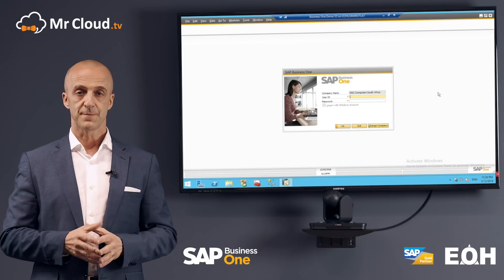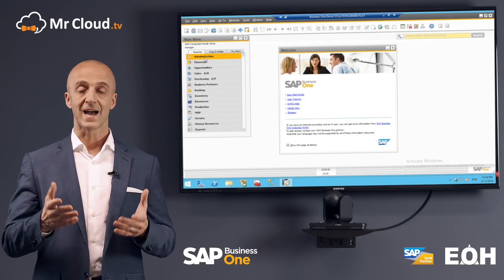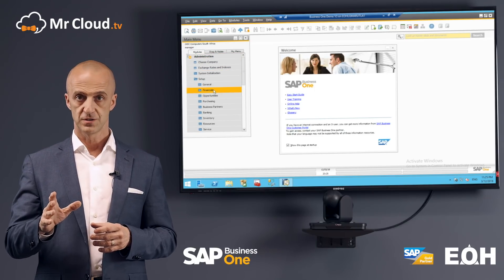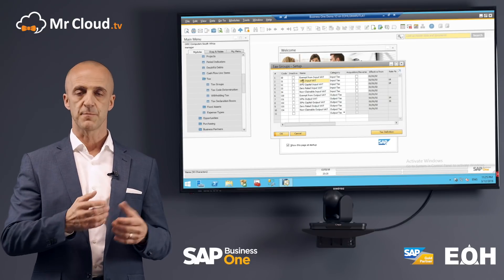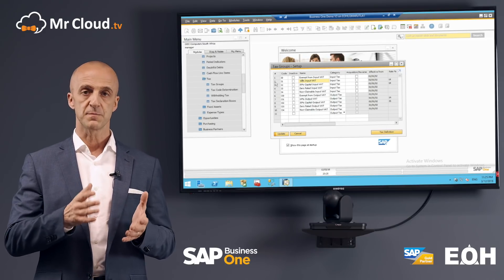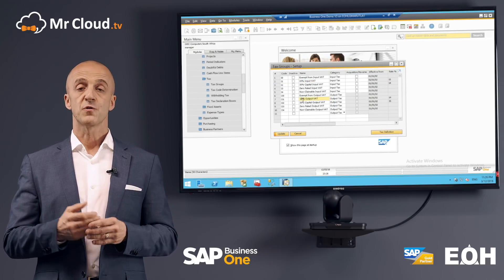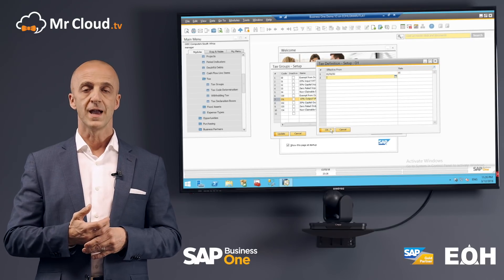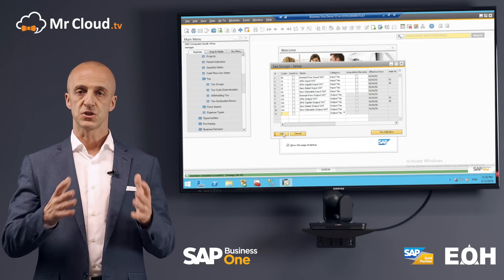Change VAT % in SAP Business One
Quick guide on how to change the VAT % in SAP Business One ERP.
For more help contact EOH:
Contact Centre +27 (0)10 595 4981